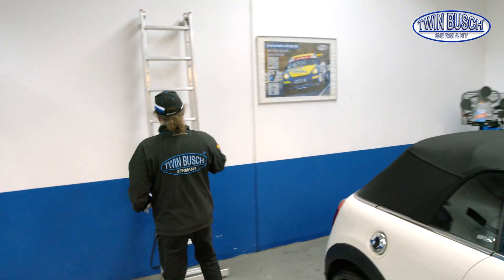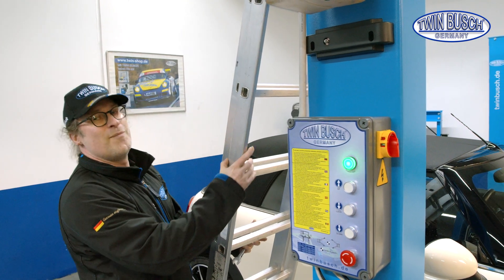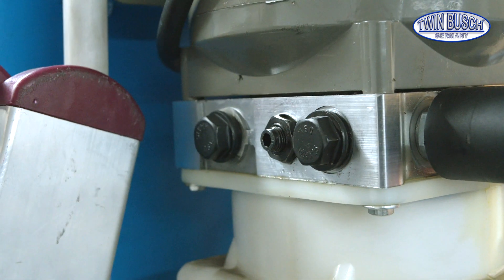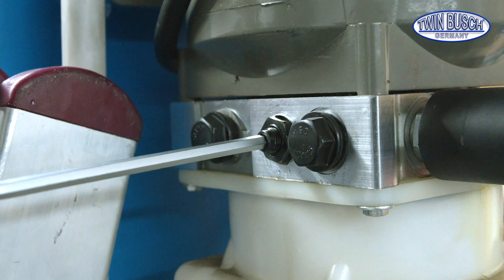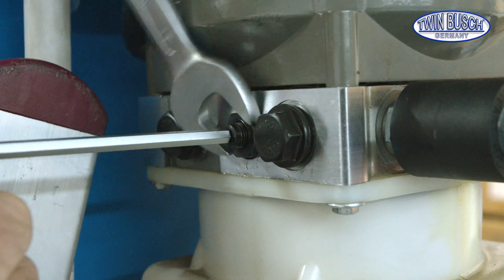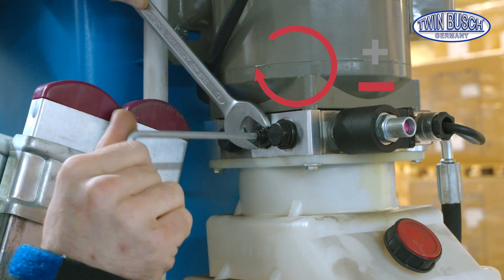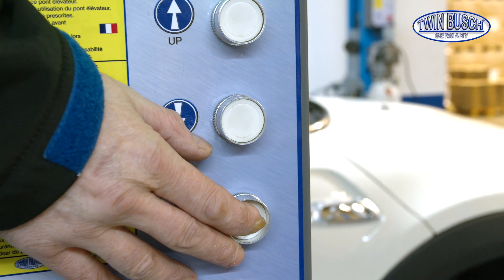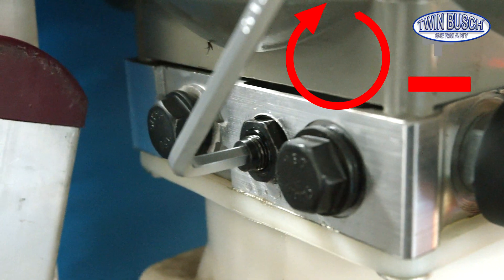Adjustment of the lowering speed on a two post lift from TWIN BUSCH®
In this video we show you how to adjust the lowering speed on a 2 post lift from TWIN BUSCH®. This is required to lower vehicles safely and efficiently. If the lift is set for heavier or lighter vehicles, or if the room temperature changes drastically (in winter for example) a recalibration may be recommended.